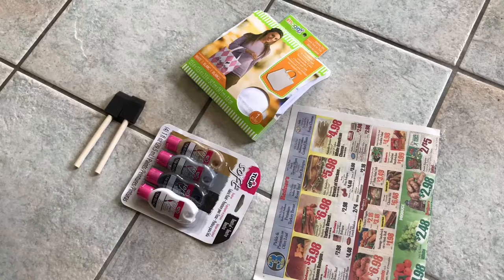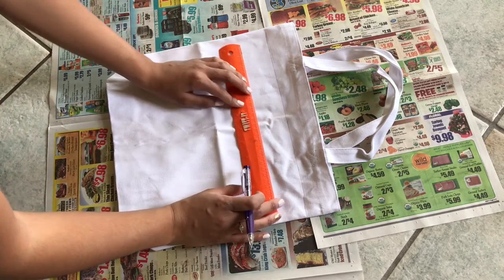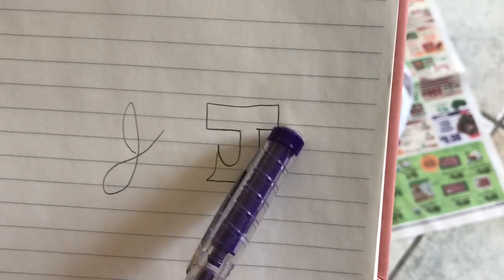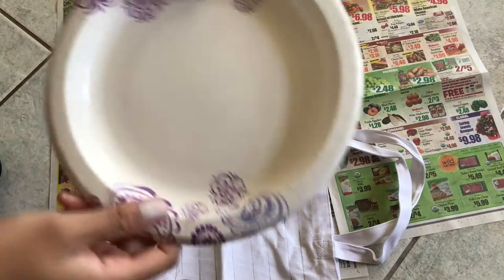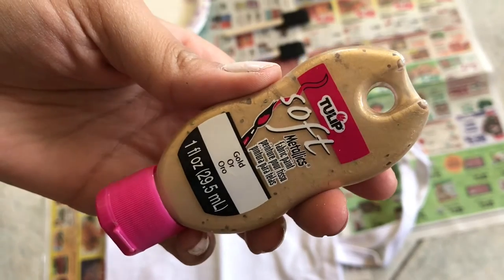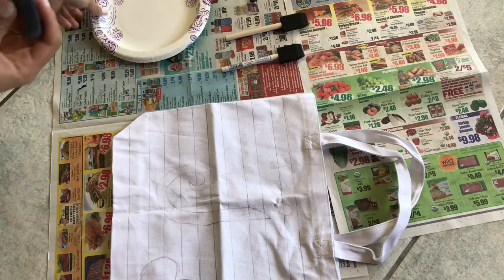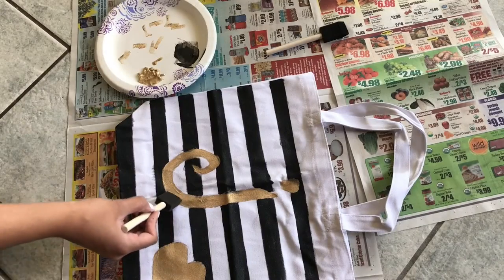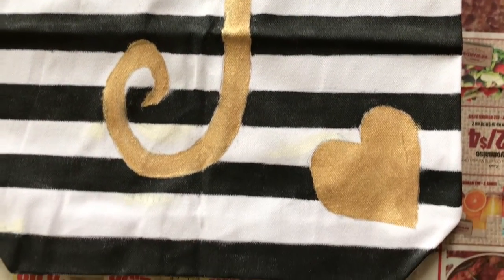DIY tote bag | Painted initial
Tag or DM me a picture of you DIY tote bag i would loveeee to see them!!!

Weheartit: @janelle_deshield